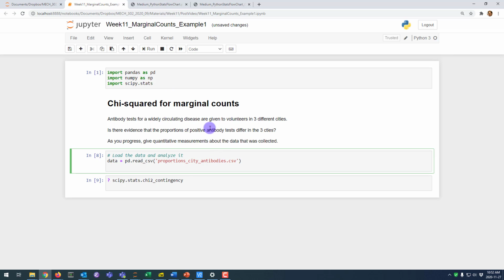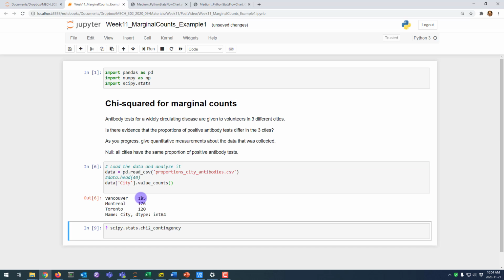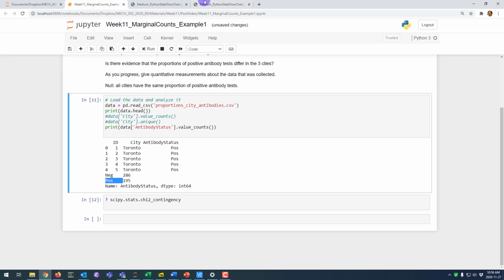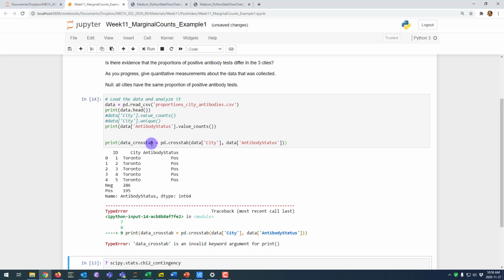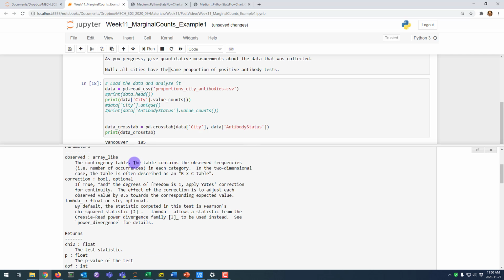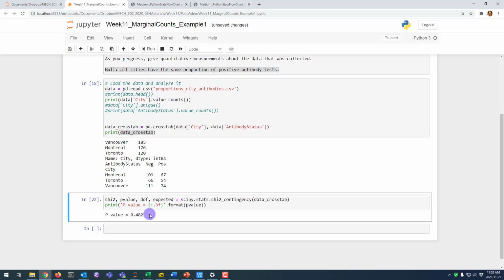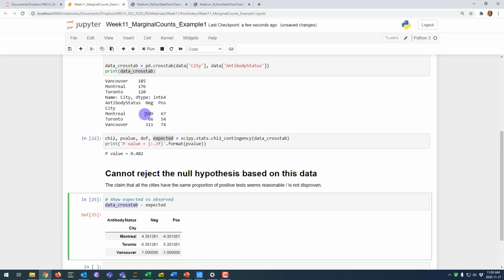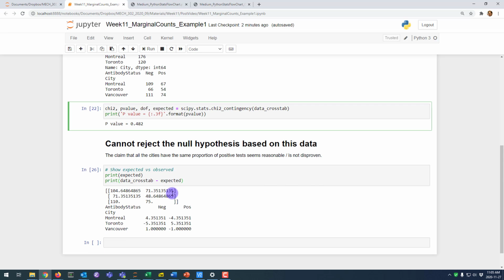Week 11-2 Categorical Data - Example 1